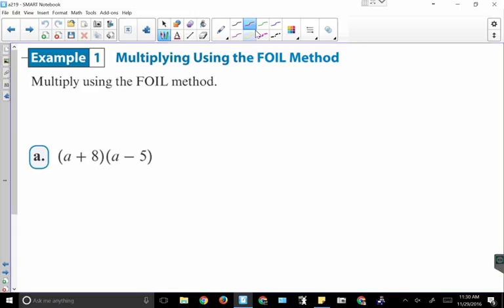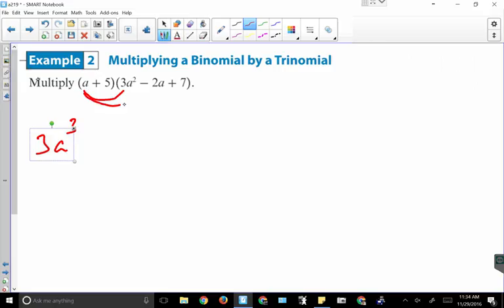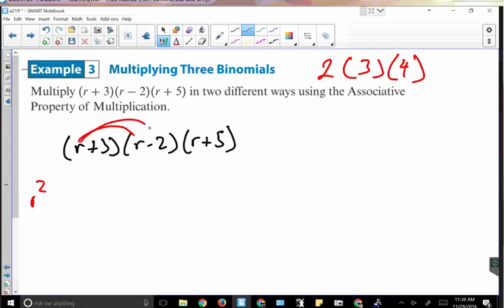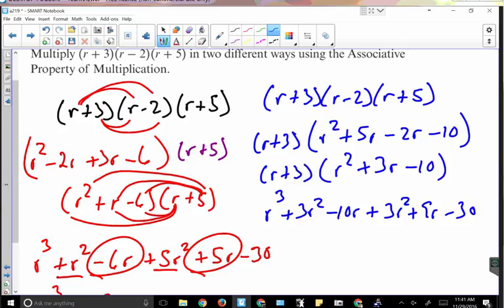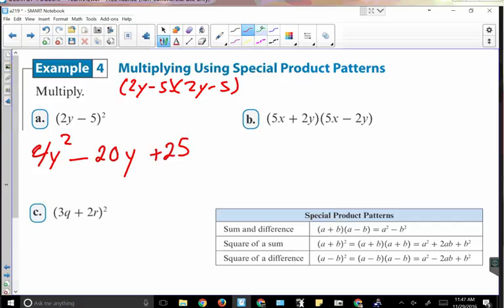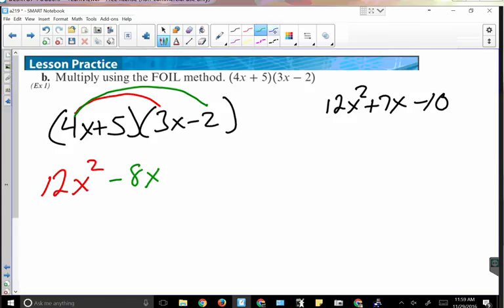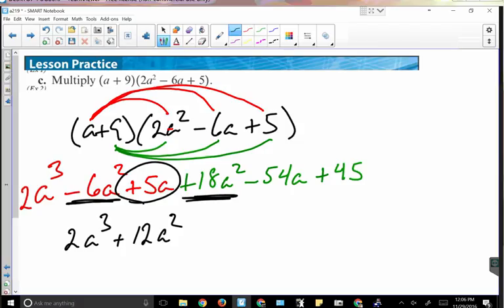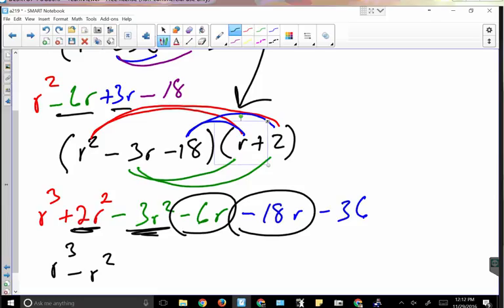November29 1213 a2 19